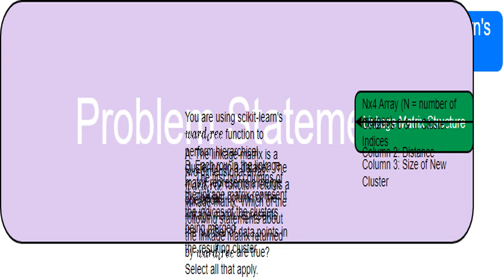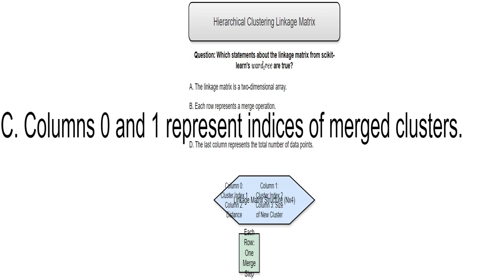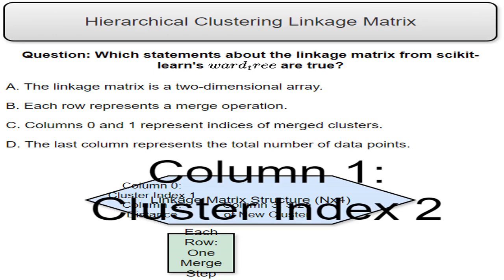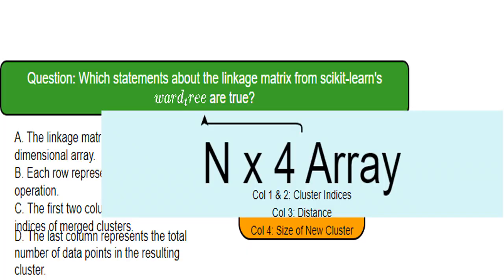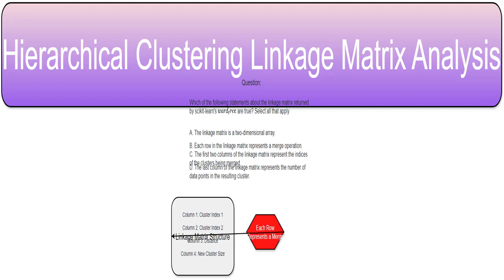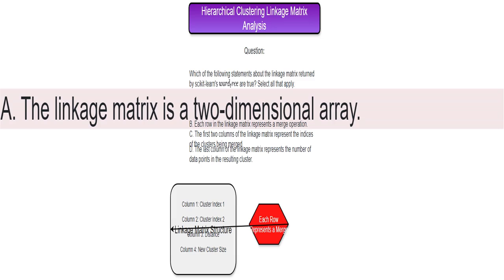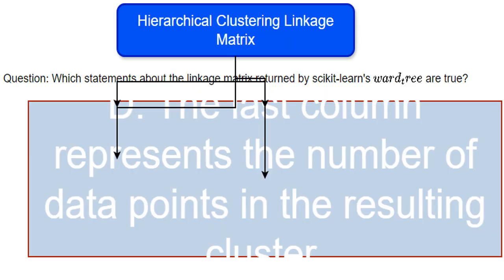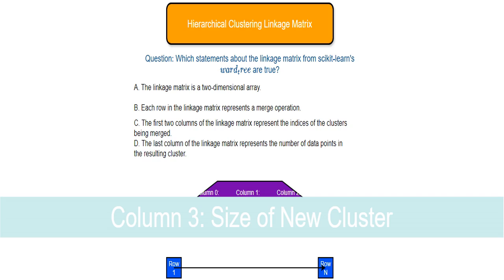Sklearn cluster wardtree